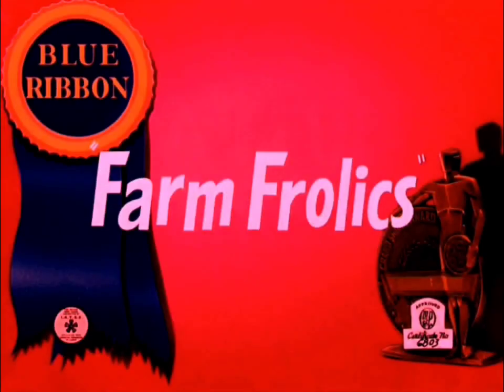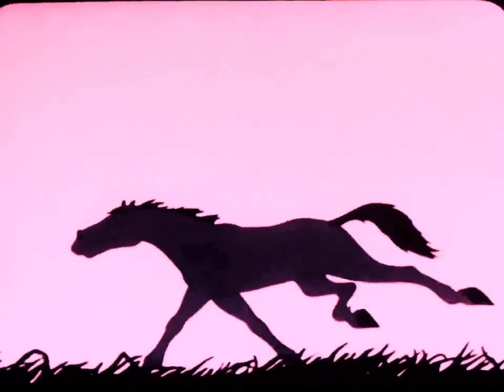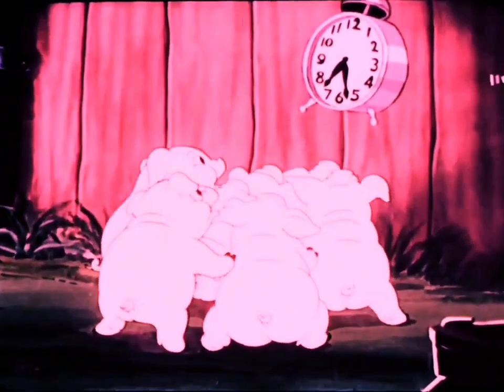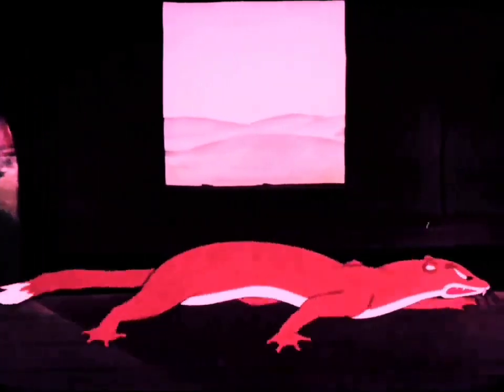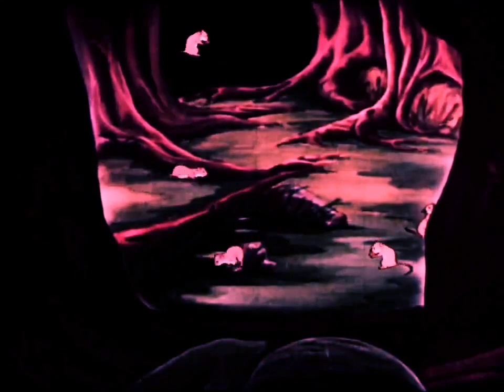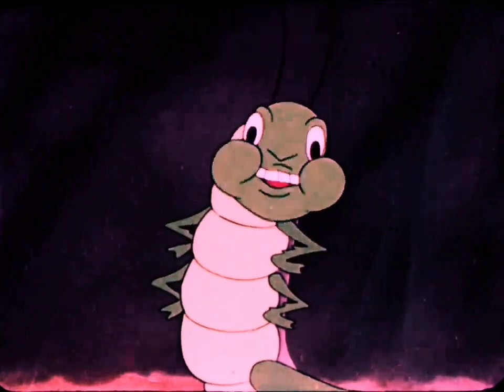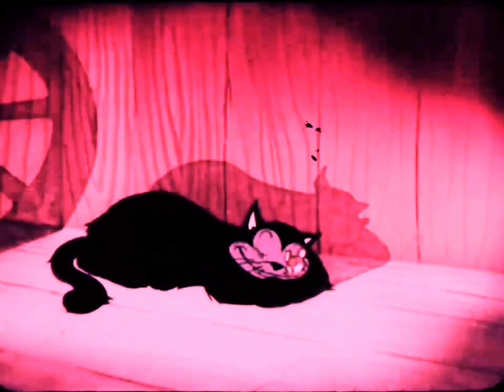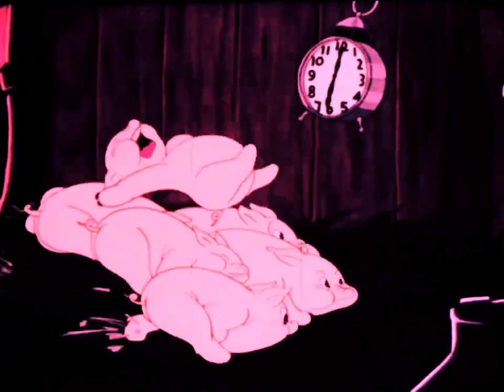Hanna-Barbera - Farm Frolics (1991)